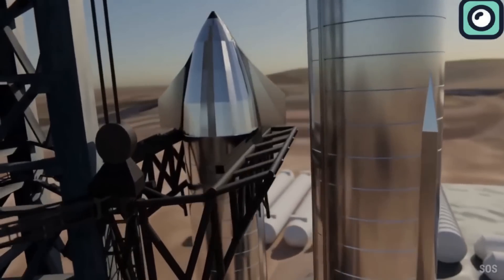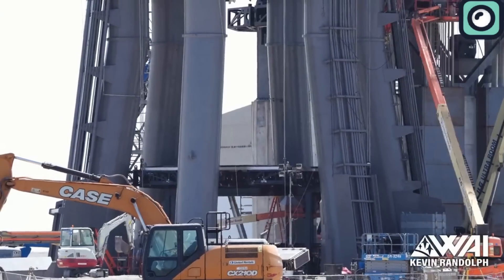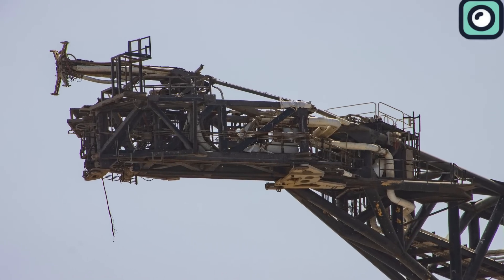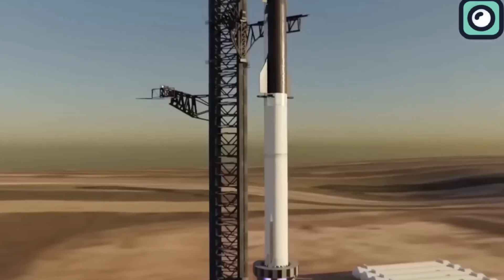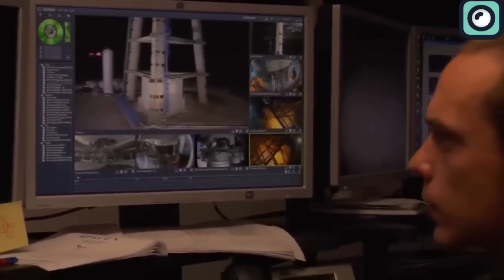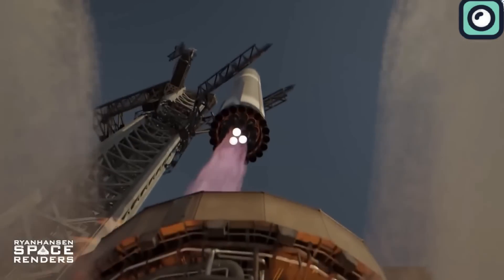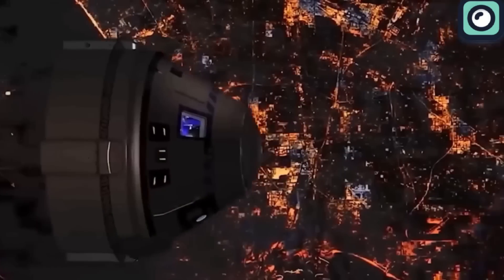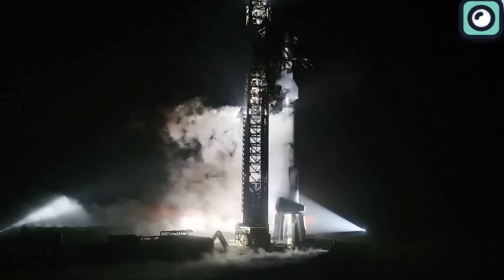Musk Just Revealed New Starship Launch Pad Shocking Everyone!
While every part of the Starship rocket is crucial, the Launchpad is perhaps the most essential component of the whole Starship system. Think about it: no matter how advanced or powerful the rocket itself is, it needs a solid infrastructure to support its launch. And when you’re dealing with a rocket as massive as Starship, that Launchpad has to be built to withstand the extreme forces of liftoff, providing a safe and reliable foundation. SpaceX knows this well, and as they continue upgrading Starship, they’re also putting effort into upgrading the Launchpad, making it more sophisticated and capable.
Recently, they revealed a completely redesigned Launchpad—something unlike anything we’ve ever seen before. Today, we’re diving into this new Launchpad and exploring how it will change the Starship program forever.
When SpaceX develops a new launch pad, it doesn’t mean their existing one isn’t capable—it's actually one of the most advanced launch pads ever built.
SpaceX began constructing it in mid-2020, with a focus on building a foundation capable of supporting the world’s most powerful rocket. The first step was reinforcing the base with six concrete pillars designed to withstand the massive thrust of the Super Heavy booster. Each pillar was built with steel rebar and filled with concrete, creating a robust foundation that could handle the enormous stresses expected during launches. This initial phase of construction laid the groundwork for the orbital launch mount that would later host the Starship rocket stack.
After the initial concrete work, progress on the Launchpad slowed as SpaceX directed resources to testing early Starship prototypes like SN8 and SN9. However, as testing advanced, they resumed work on the launch infrastructure, including the tank farm for storing rocket fuel and oxidizers. By mid-2021, construction accelerated, and SpaceX installed key components like the integration tower, which uses massive “chopstick” arms to lift and stack Starship onto the booster. These arms also play a unique role in attempting to catch the booster upon descent, aiming to make SpaceX's launch system fully reusable.
One of the most notable innovations on this Launchpad is the Quick Disconnect arm, which supplies fuel to the Starship while it's on the pad and disengages just before launch.
This launch pad has played a critical role in the testing of the Starship system. The first orbital test in April 2023 demonstrated the pad’s strengths but also revealed some issues. The sheer power from Super Heavy’s 33 Raptor engines damaged the pad, creating a large crater underneath it. This showed that, while the pad was robust, it faced challenges in handling the full force of these engines, especially without any flame diverter or heat management systems.